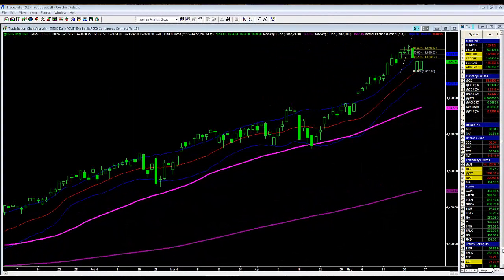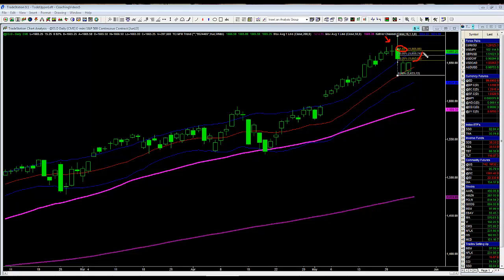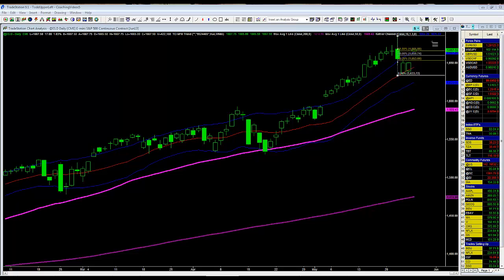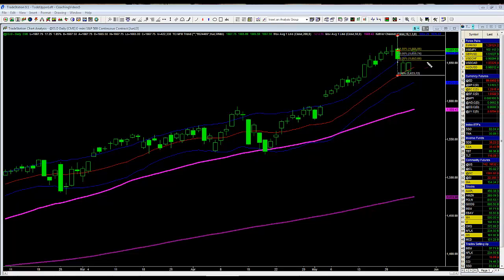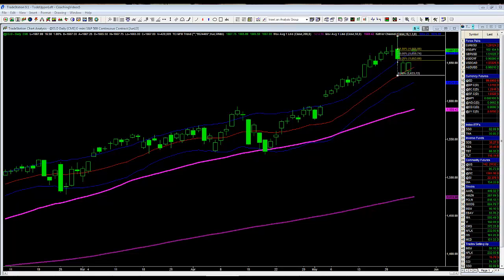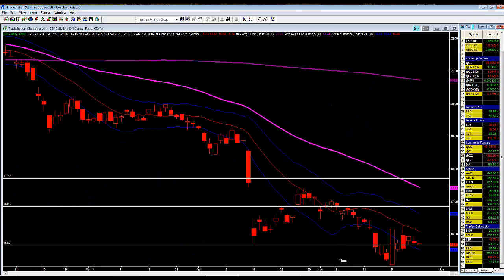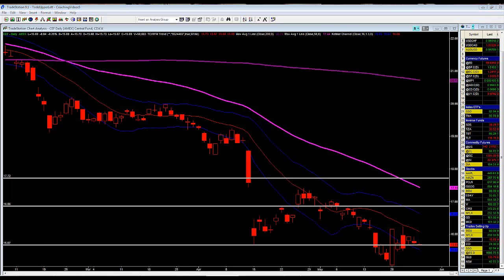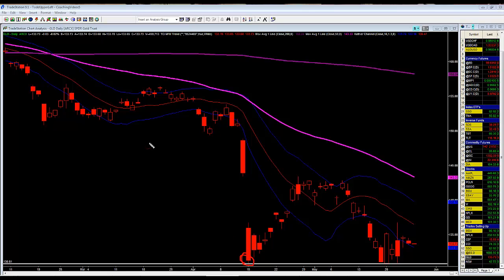Gold Double Bottom? General Market Analysis and Stock Set-Ups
On today's video I go through the Gold ETF (GLD), the E-Mini S&P 500 futures market, and a few stocks I thought you might be interested in knowing more about. Be sure to watch the video to get more details and have a profitable trading day.